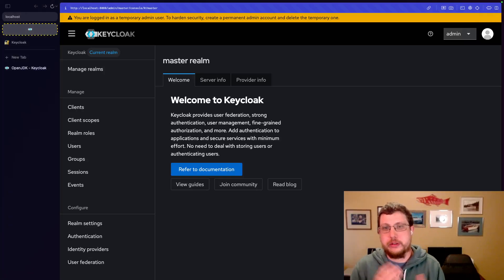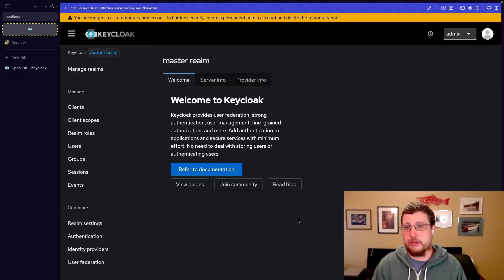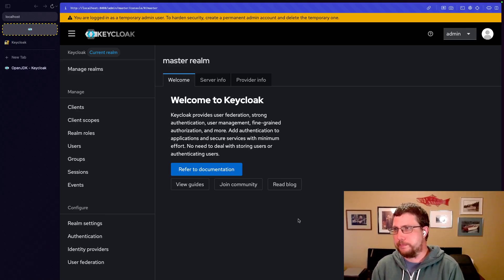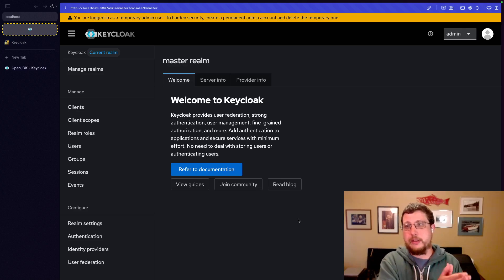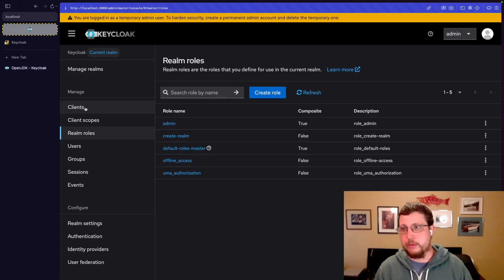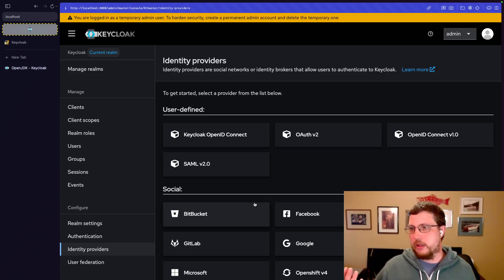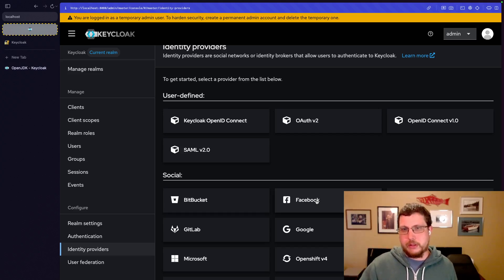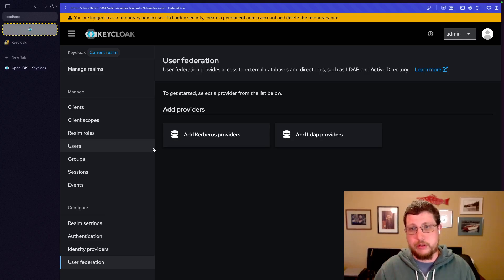Keycloak concepts | Keycloak Administration Fundamentals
This is the first of four courses about Keycloak, the most popular open source identity and access management platform. (The others — Theming, Integrations, and Operationalizing — will be posted later.) This playlist is the FULL COURSE and is organized just like a course you might find at one of the popular course marketplaces, but offered COMPLETELY FOR FREE!